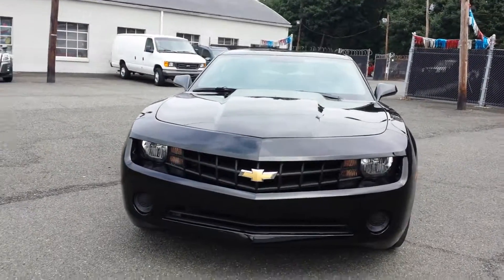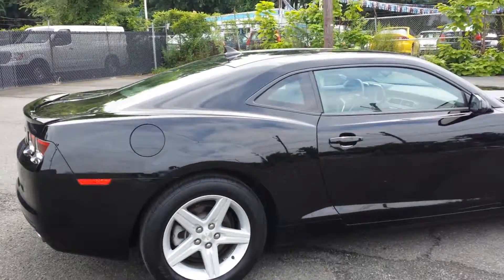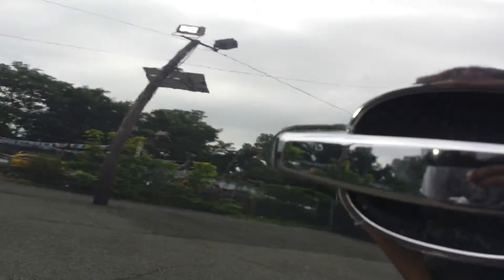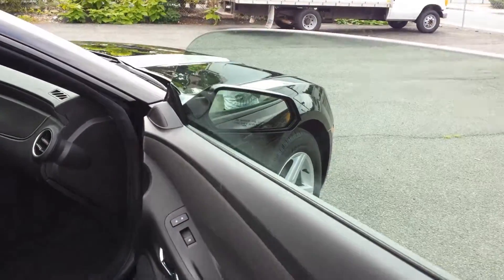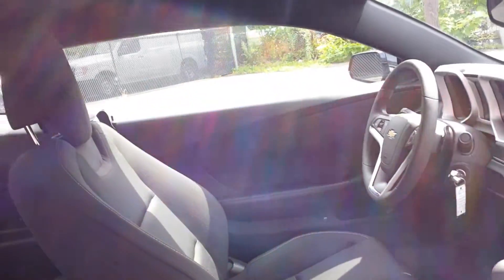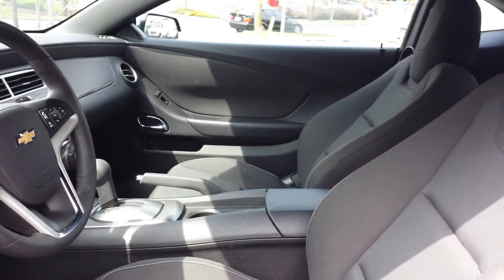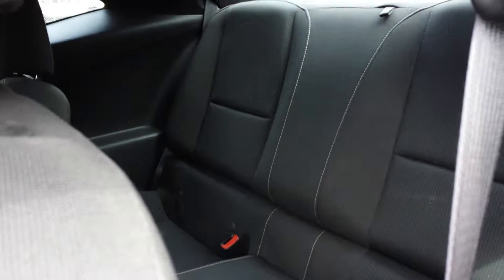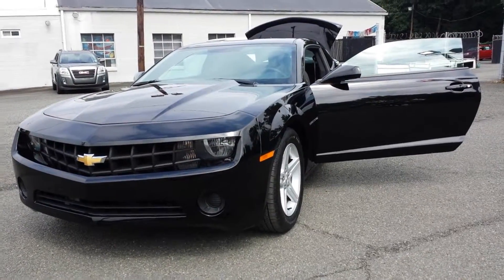2012 CHEVY CAMARO BLACK-ON-BLACK VIRTUAL TOUR!!!!!!!!!!!!!!!!!!!!!!!!!!!!!!!!!!!!!!!!!!!!!!!!!!!!!!